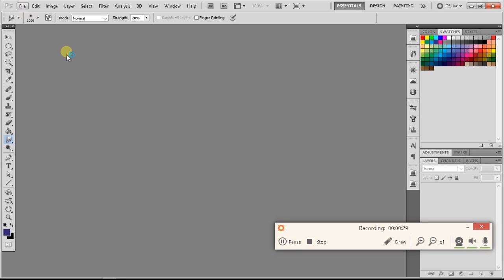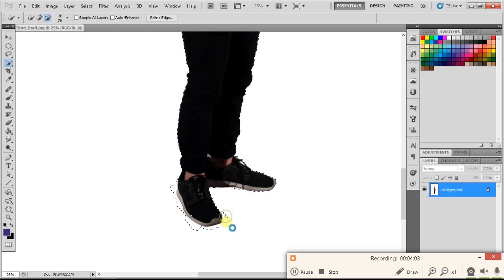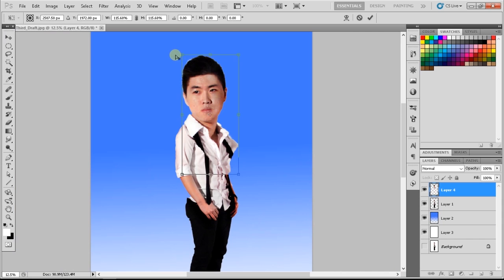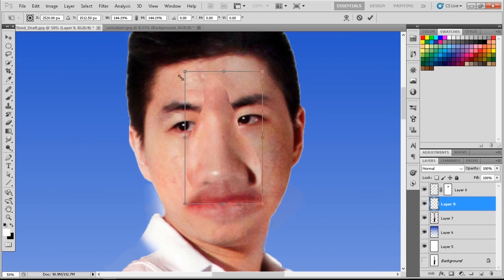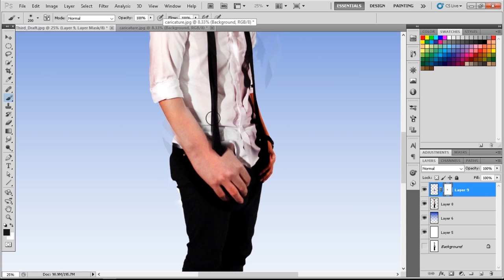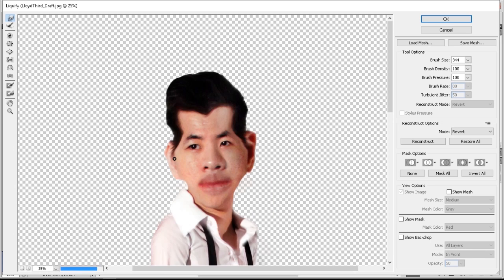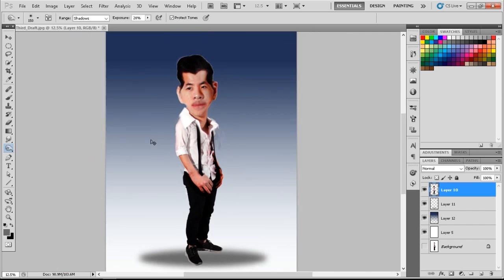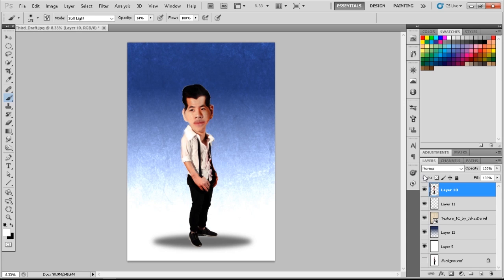Ps, I Love You S05E06: Caricature Effect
Learn how to turn an ordinary photo into a caricature through the use of basic tools like the lasso tool, masking layers, selection tool, and liquify effect!